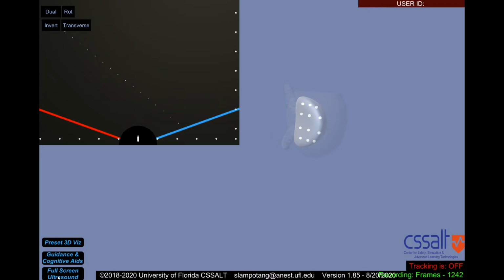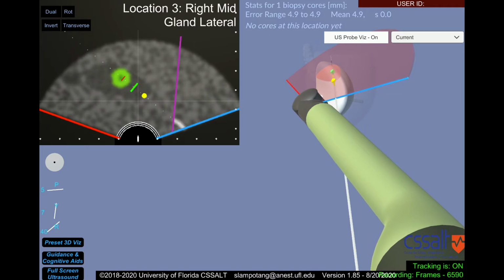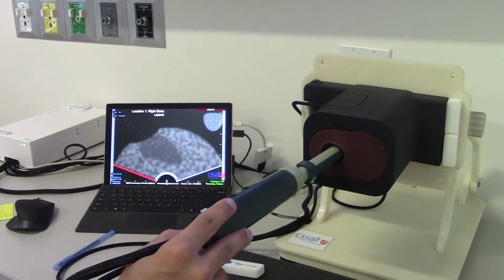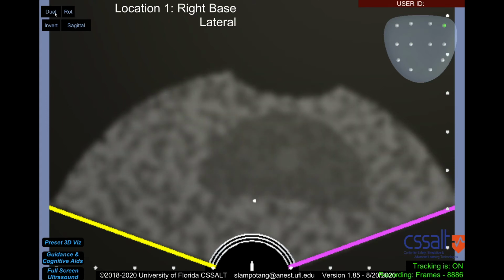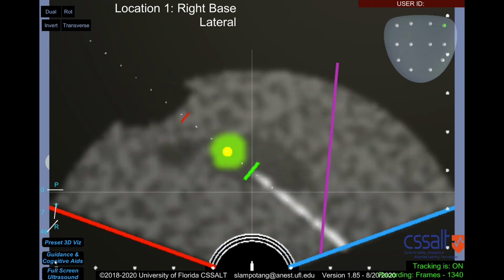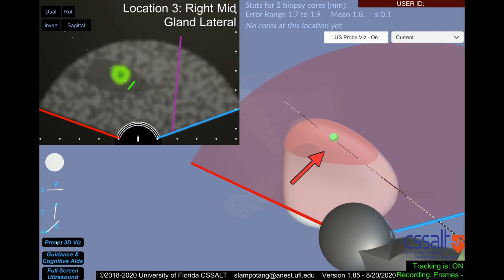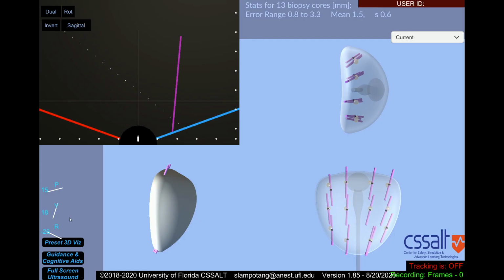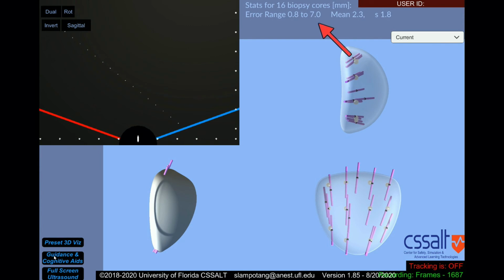TRUS Prostate Biopsy Mixed Reality Simulator